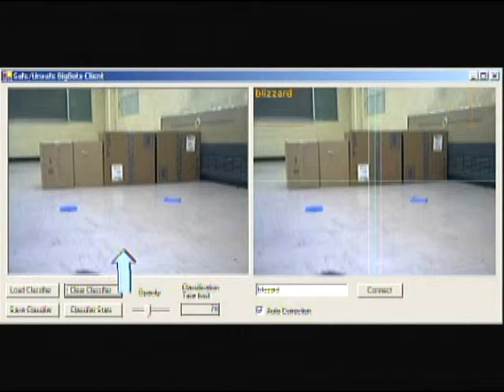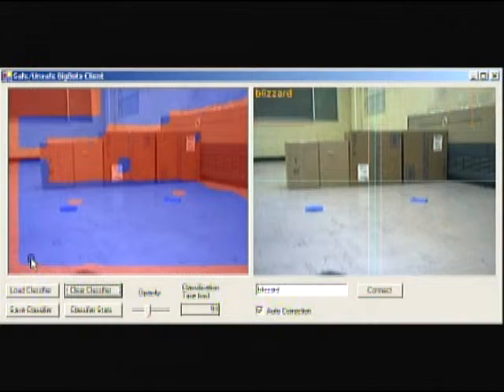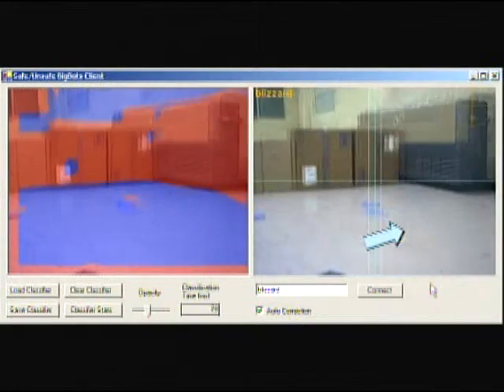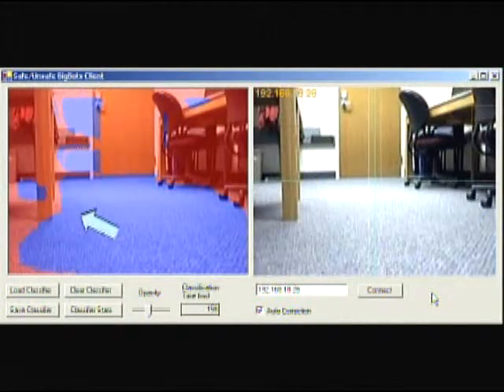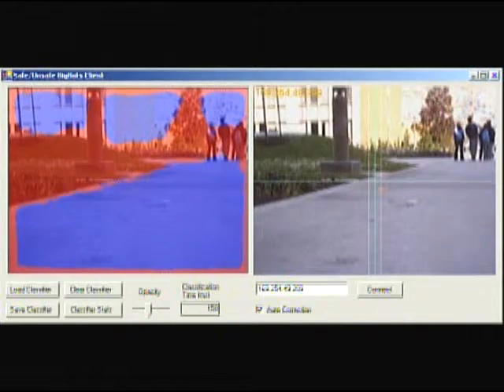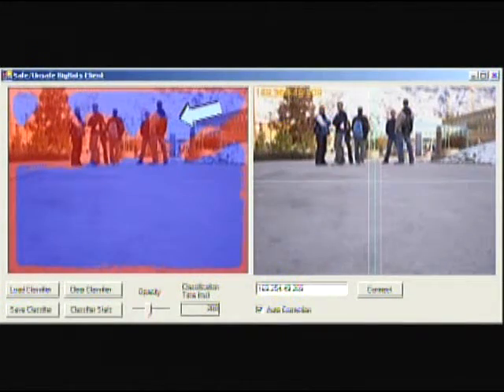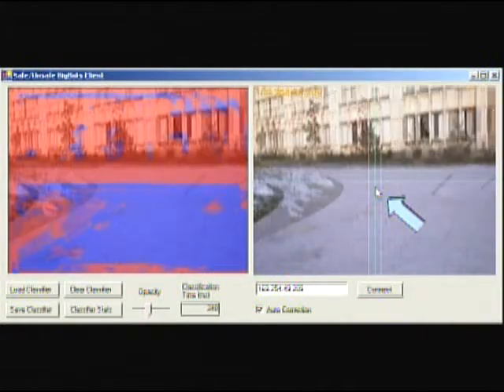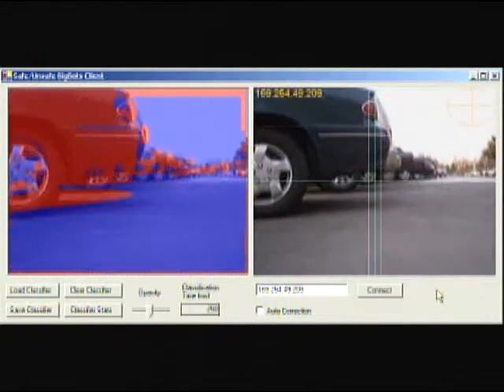Teaching Robots to Drive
This new technology allows us to teach robots to drive by themselves while avoiding hazards on the road.